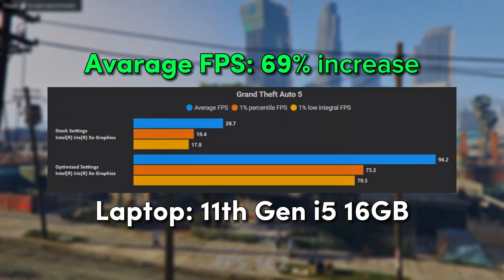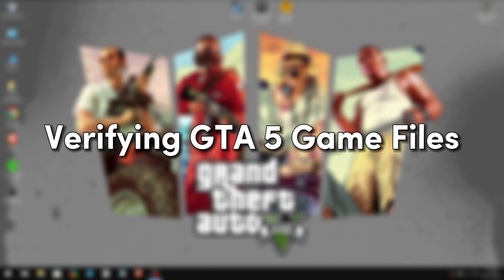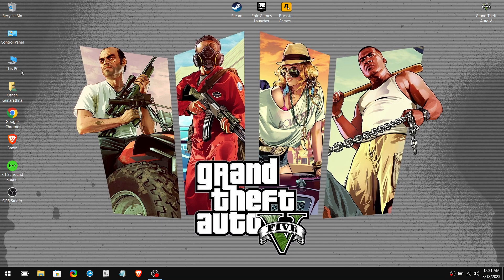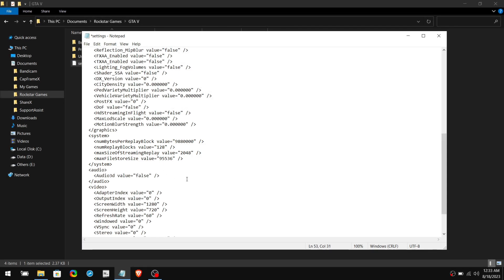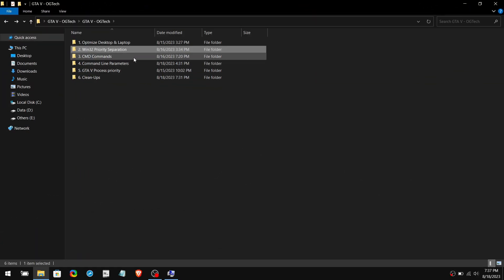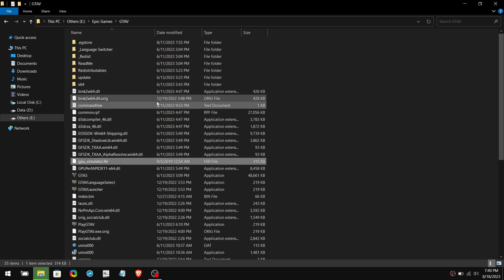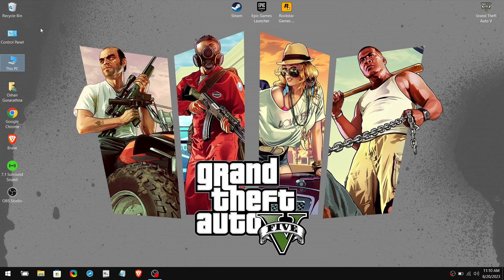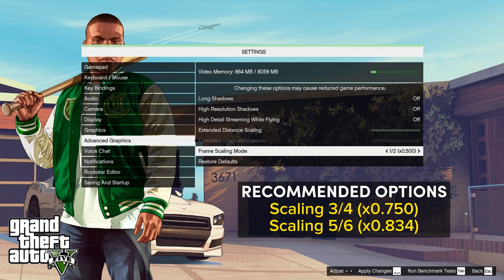How To Optimize GTA 5 | Increase FPS & Lower Input Lag (ULTIMATE GUIDE)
In this video, we'll show you the ropes on "How To Optimize GTA 5" for a smoother and more immersive gaming experience. Whether you're playing on a high-end rig or a budget setup, I got you covered with easy-to-follow tips and settings adjustments. Say goodbye to lag and hello to seamless gameplay 🎮

Timestamps 🕛
00:00 - Intro (Benchmark Before & After)
01:00 - Essential Windows Settings
01:47 - Verifying GTA 5 Game Files
02:25 - Disabling Fullscreen Optimizations & Graphic Preference to High
03:22 - Customizing Config File Settings
05:06 - Download GTA 5 Optimization Pack
09:09 - Delete In-Game Benchmark Tests
09:30 - Best In-Game Settings
10:59 - Outro (Comparison Frame Scaling Mode)

Please Note that game companies (Frequently Release New Updates) that may impact the performance of the game, and it is your responsibility to stay informed about these changes.

Additionally, OGTech does not take any responsibility for any modifications that are not mentioned. It is important to always create a (Restore Point) before making changes to your device's.